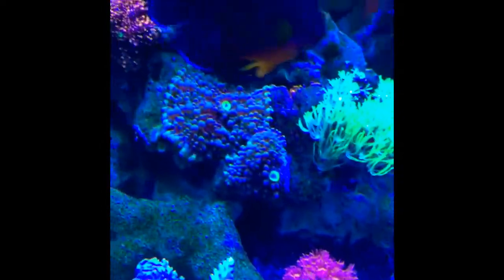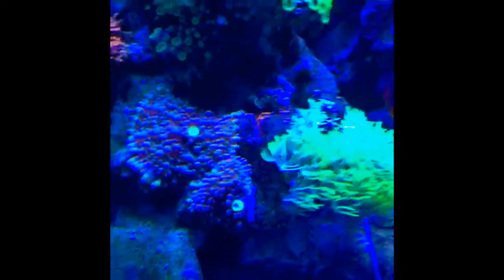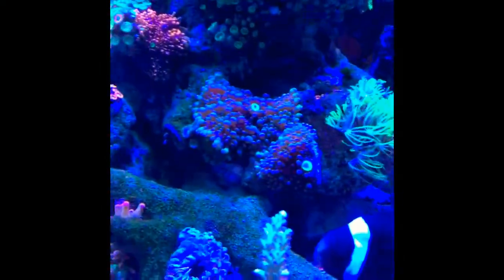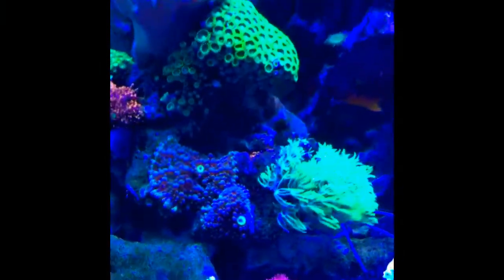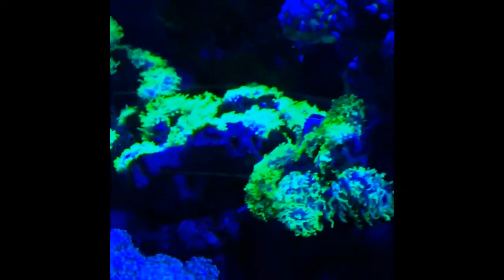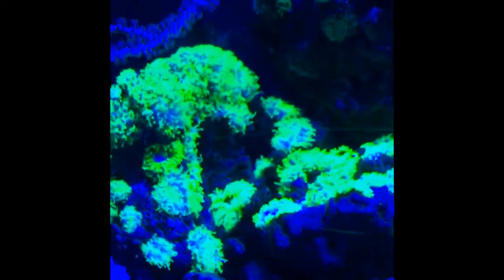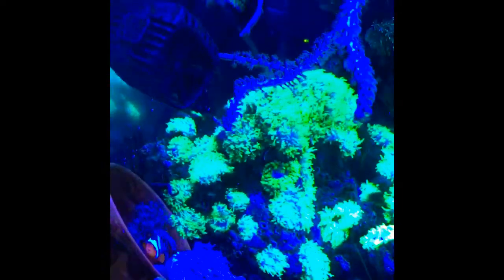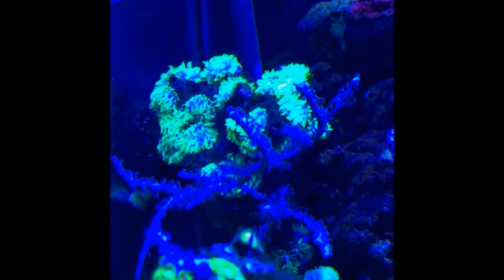Mushroom Corals Suck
So we all see them and they look pretty mushroom corals, and they’re pricy too. Seems to never end a new “rare” one every hour of every day. They’re not rare. They’re not even exotic. Most are mutations. Can’t glue them. Can’t rubber band them. They sting.

Thumbnail designed by: Mid Atlantic Reef Mama